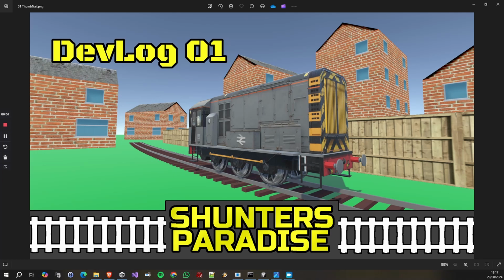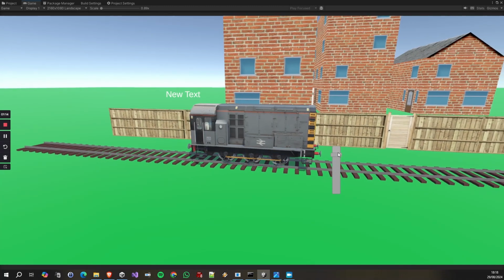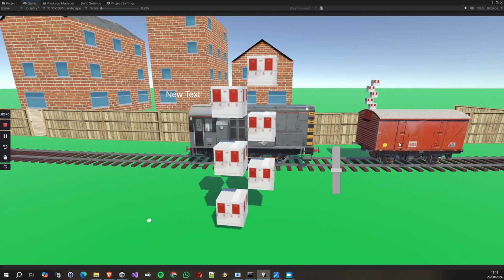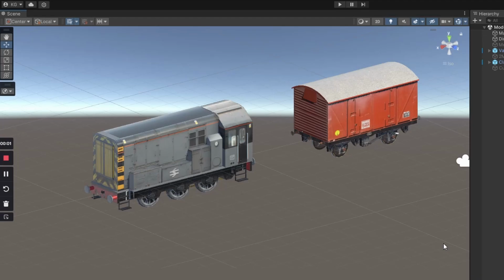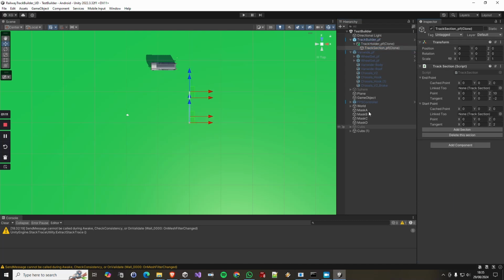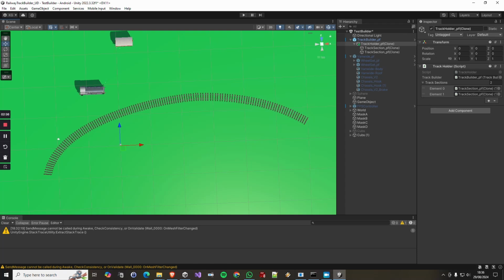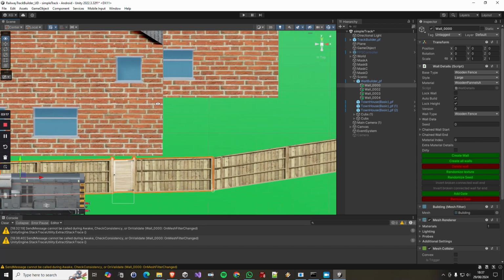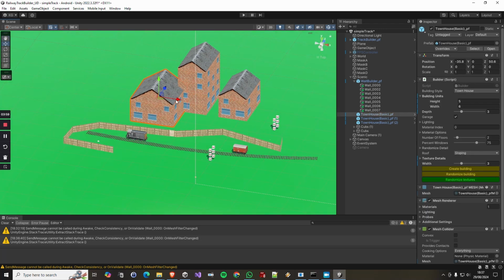DevLog 01 - Intro - ''Shunters Paradise' Android game in development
Welcome to the first development log video of the Android game I'm working on.

This video just shows the game idea and how much I've done so far.

The Unity3d Assert store packages I'm using.
Fence, Wall, and Hedge Builder